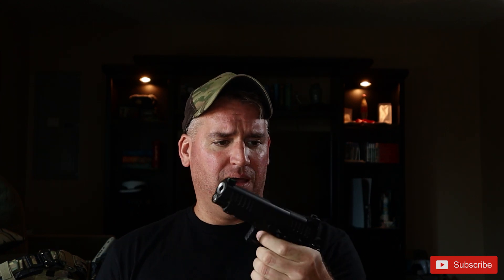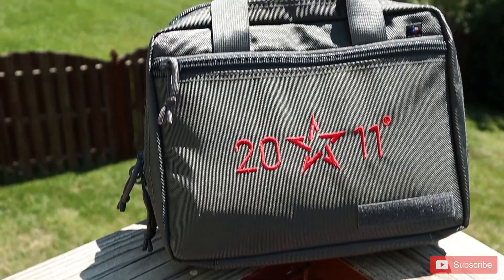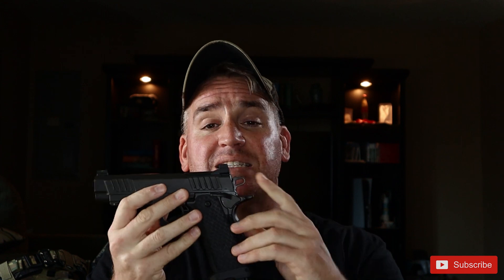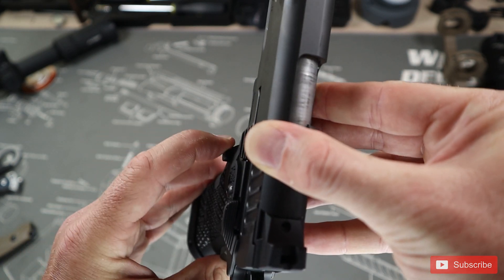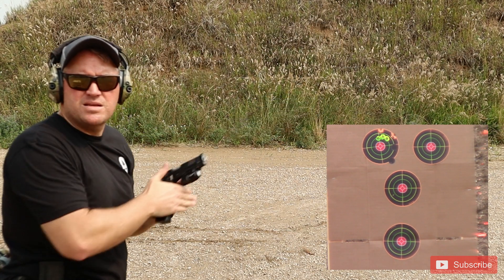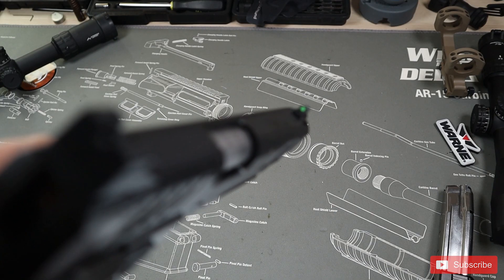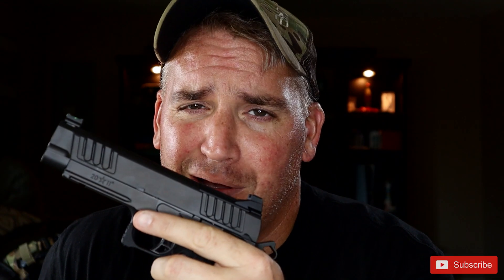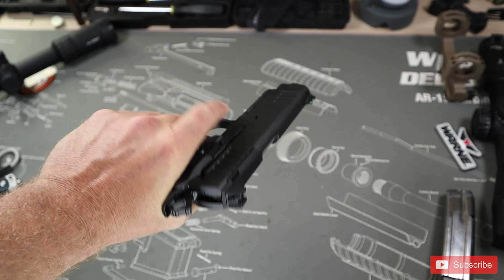Staccato P First Shots : The 2011 Duty Pistol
Let’s dive into the brand new Staccato P 2011 optics ready model and see if this is a truly viable duty weapon.

| Gear |

| Training |

 | Discounts |

 | TLD Merch |
 Help represent TLD!

For Self Defense Insurance (Not Applicable in WA, NJ or NY)

The 2011 Staccato P is a 4.4” barrel pistol that has a diamond-like coating over the entire frame and slide.  Also included are slide serrations on the front and rear of the slide so you can easily manipulate the slide from both the front and rear positions on the slide.

Our Staccato P is also the optics-ready model.  The Optics ready means it is milled to take various sizes of the Dawson Precision adapter plates.  Unlike most slide cuts and adapters, the Staccato P adapter plates all use integrated rear sights so the optic plate selected always sits at the correct co-witness height.

We wanted to the first shots without any changes to the Staccato P and use it in its pure form.  If you choose not to install an optic, the included cover plate has an integrated blacked our rear sight and included green front fiber optic sight.   The front fiber optic being green works great with any future optic option as the two colors will be different and not make for a confusing sight picture.
The slide stop is located on the left side of the pistol and does not offer any ambi controls for the slide safety.  It was simple to actuate as a lefty but right handed folks may find that their fingers aren’t quite long enough.  As righties, the slide stop being so far forward that it may require you to train with some off-hand slide manipulation.

Additionally, the magazine release is also located on the left side of the pistol.  And no, unfortunately, the magazine release cannot be flipped to the other side.   For right handers, I found this worked perfectly and dropped the magazine cleanly every time. For lefties, the mag release button itself has a fairly sharp edge and you have to break your grip a bit to get a correct angle on the magazine release.

Moving rearward, the Staccato P uses a hammer and functions in single action only.  That means, without the hammer being pulled the pistol will not fire at all.  As the Staccato P is single action only, the pistol also includes an ambi safety that has a very clear and concise click.

On the grip, there is also a fairly aggressive grip texture that comes standard on the Staccato P.  I wish it was a bit more aggressive but it does give good bite into the hand.

Located on the rear of the grip is also the grip safety.  The grip safety prevents the pistol from firing unless the grip is depressed and I found it didn’t require too much pressure to fire.  The grip safety is well refined and works very well on this system.

At the end of the grip is the included magwell.  The magwell does a great job in assisting in reloads and it doesn’t matter what oddball angle you insert the magazine, it is incredibly easy to reload.

Finally, we have the amazing Staccato P trigger.  The trigger on the 2011 Staccato P is amazing because it copies the iconic 1911 style.   The trigger travels straight backwards and adds consistency in the trigger pull as it’ll travel backwards the same way every time.    With the single action only function of the Staccato P, you have the amazing crisp trigger pull of the single action and the short and immediate reset.

Overall the Staccato P performed extremely well and has shown every indication of being a viable duty weapon.  I had a few minor issues with the disconnector and want to put more time on the platform before I say that confidently.
Also included is one 20 round magazine and 2 17 round magazines that come in the stainless steel finish.  I had no issues with the new magazines and they feed and release from the Staccato P flawlessly.

Hopefully, this review was helpful if you’re considering a 2011 or the Staccato P